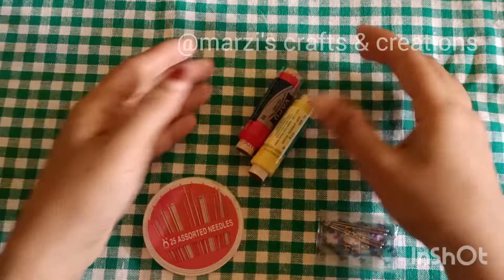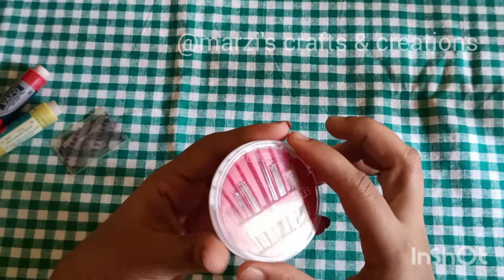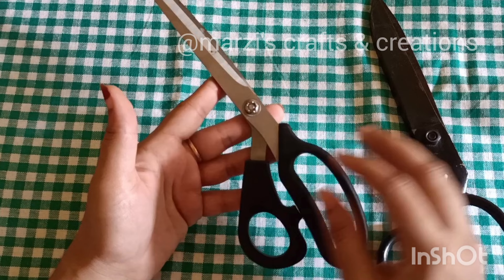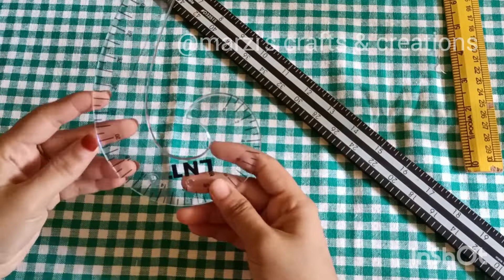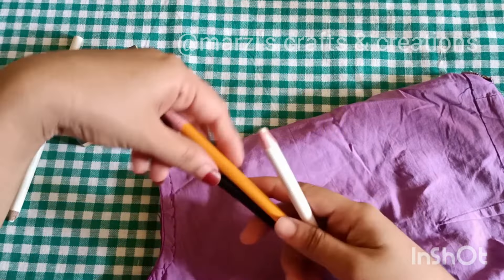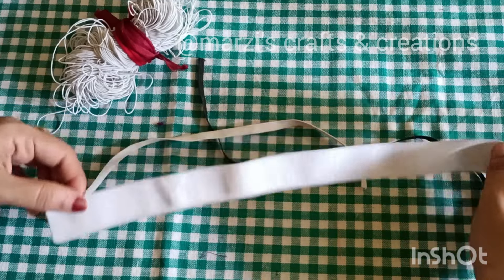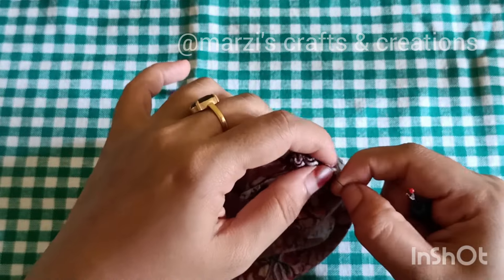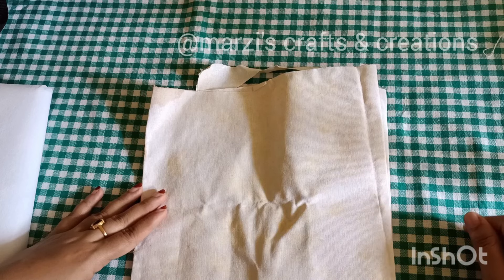stitching tools and uses||തയ്യലിന് ആവശ്യമായ സാധനങ്ങളും അതിന്റെ ഉപയോഗവും